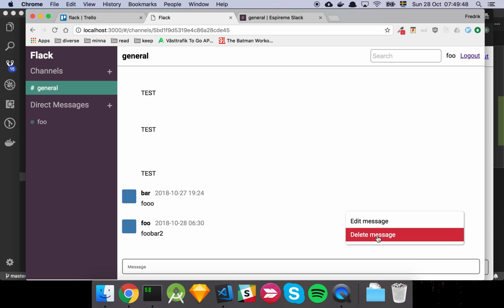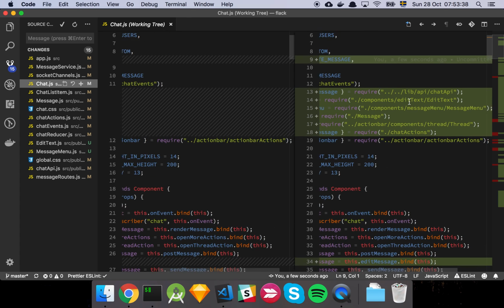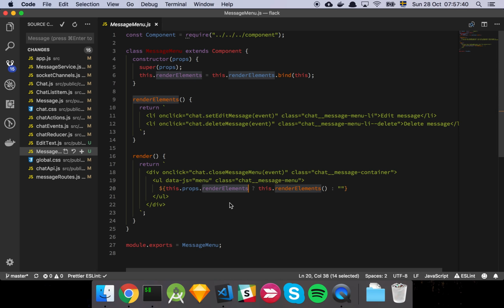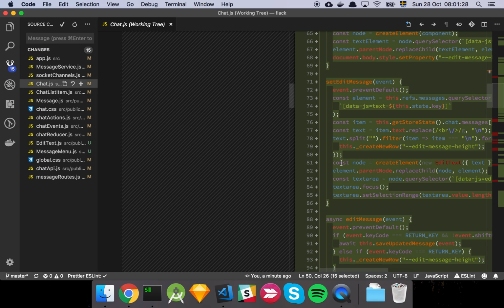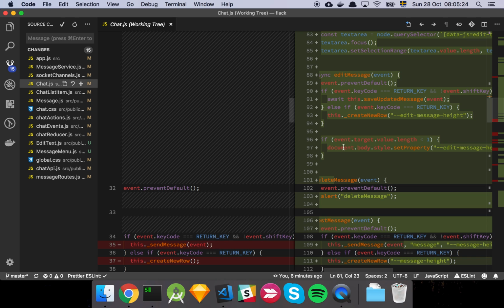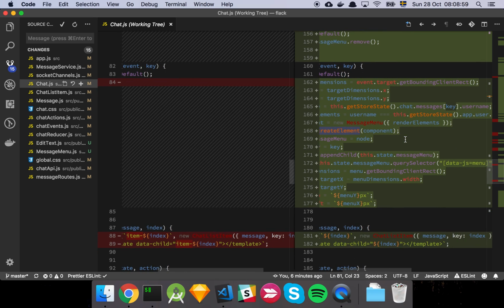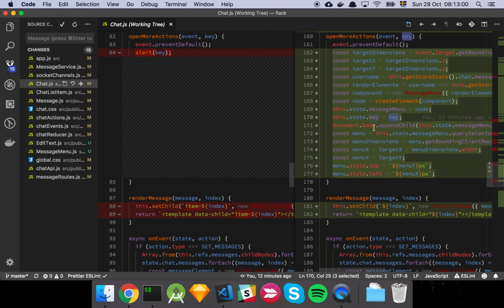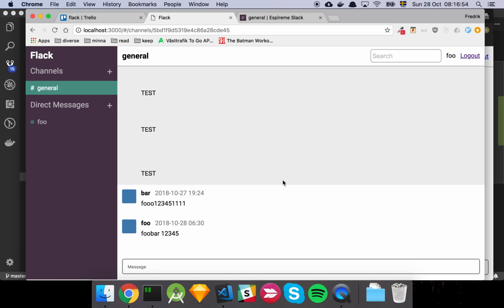Building a JavaScript application - edit message pt 16